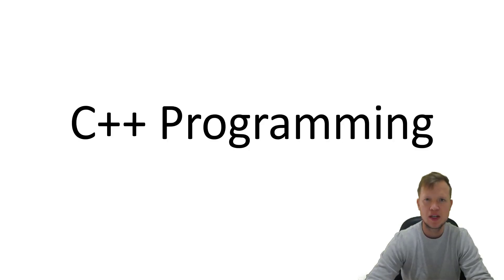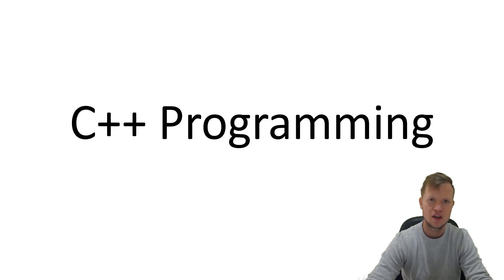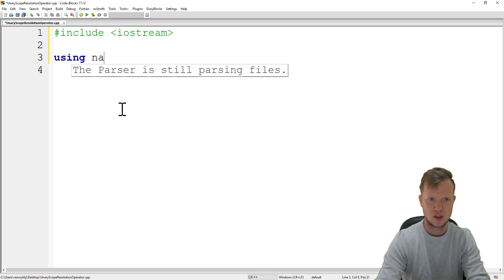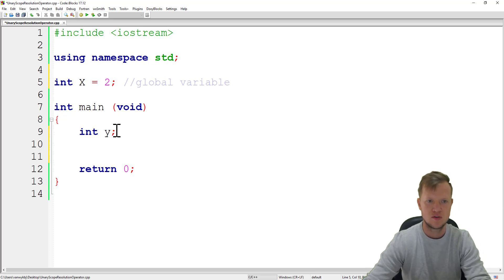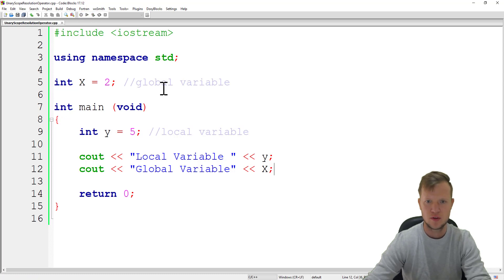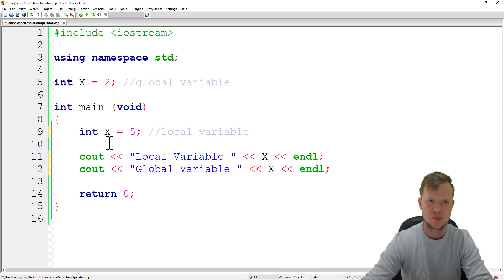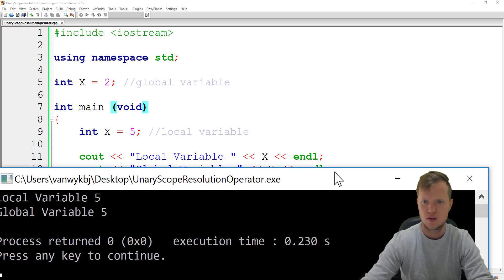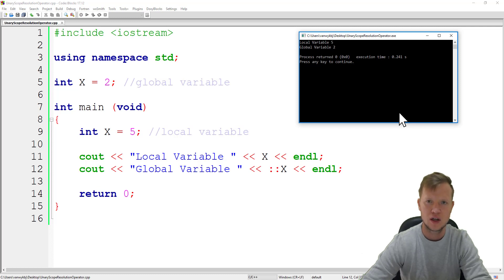5. C++ Programming - Unary Scope Resolution Operator (::)